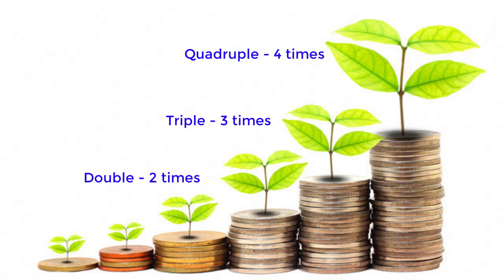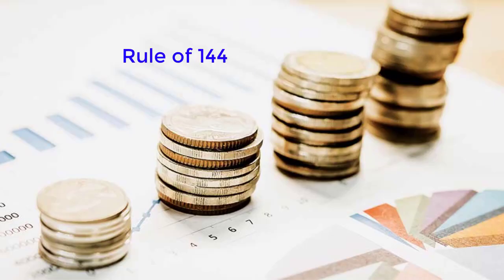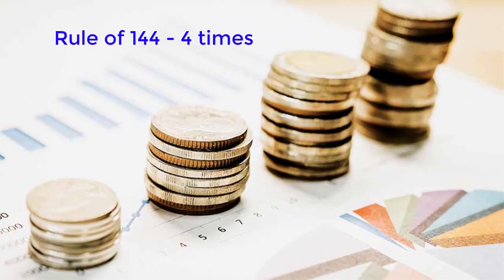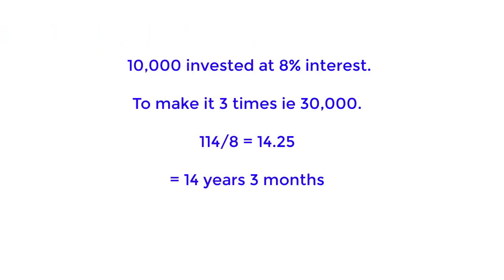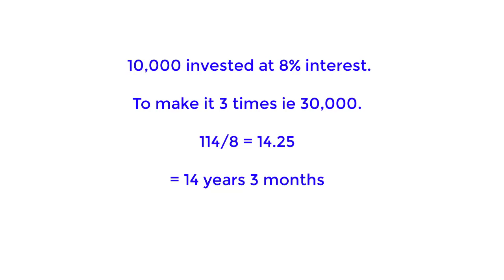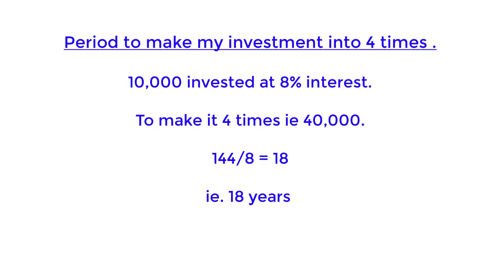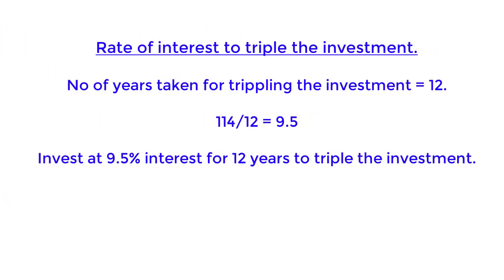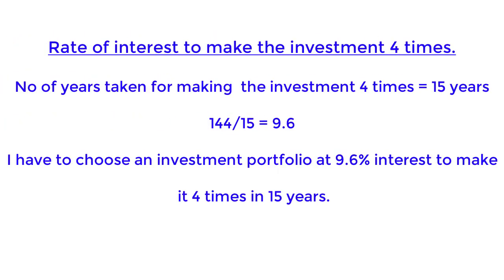Rule of 114 and 144 (Rule for Making investment into 3 times & 4 times)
Simple explanatory video on making investment into 3 times & 4 times. The rule of 114 for making investment into 3 times, the rule of 144 for making investment into 4 times,